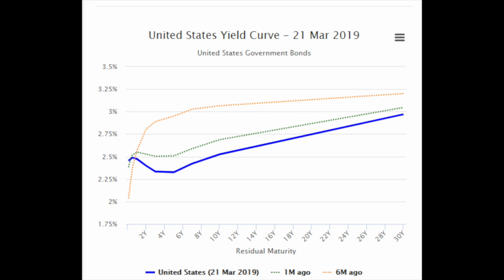HtBT: Ep 143 - Straight talk about the curve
Business Podcast: We discuss the importance of the Yield Curve, how it has predicted the last 3 recessions, and why we need to understand it at a basic level for our businesses, finances, and personal lives. I ask a few questions I would love to get your answers on at the end of the show based on what we cover and what the FED is doing. Can't wait to hear from you.

Win an interview and HTBT swag bag.

See Episode 90 & Official Rules for more details.New Perk! Become a Fight Laugh Feast Member click here, scroll down, and put "HTBT" in the memo to get a HTBT mug.